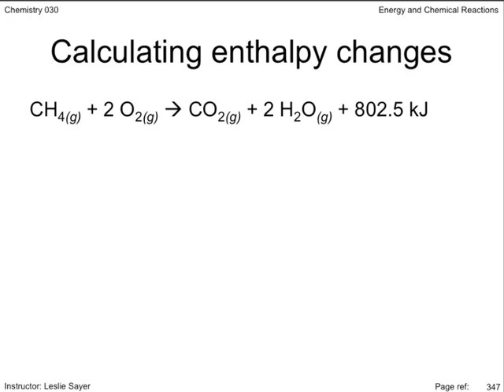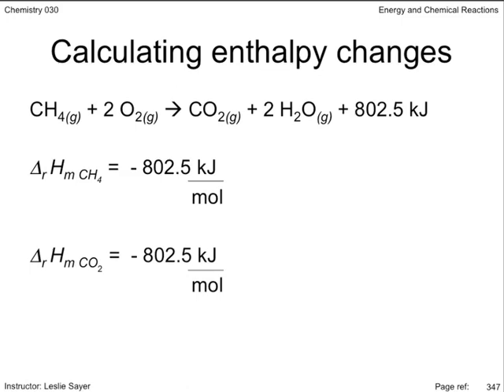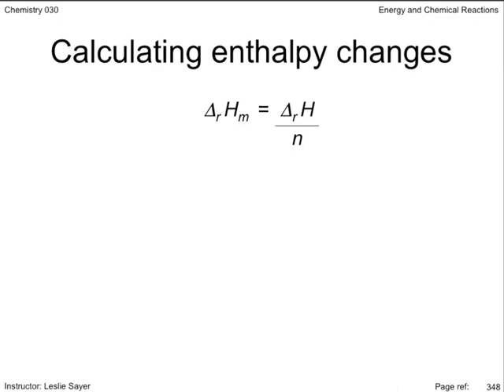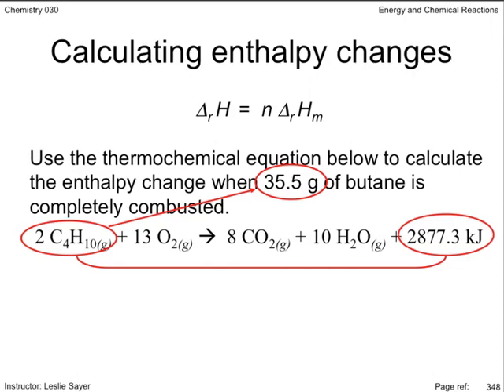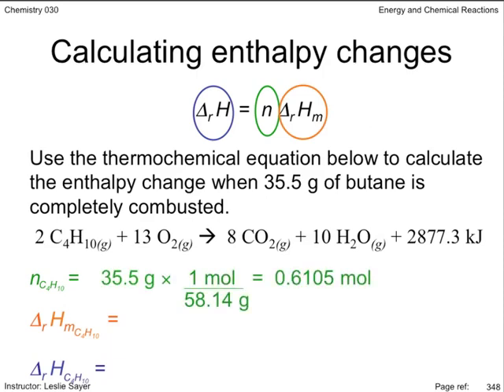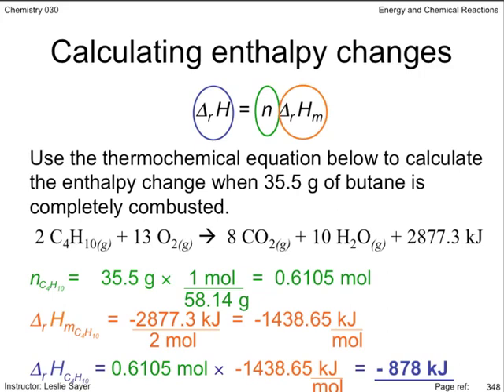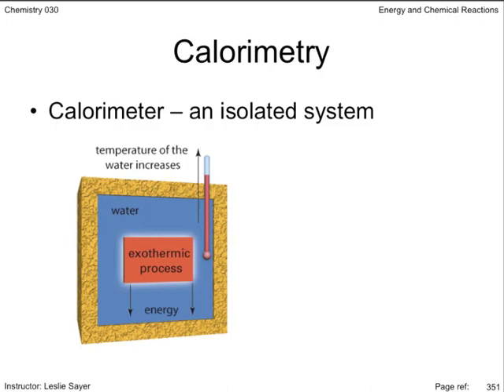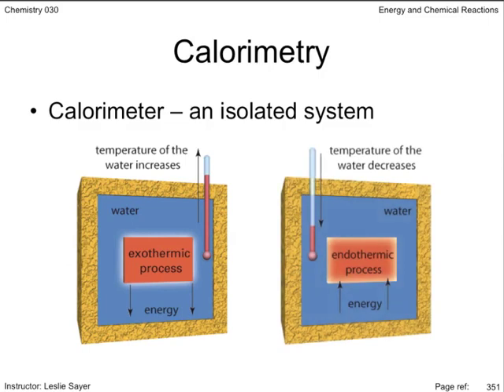Lesson 1.5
E = nH practice and calorimetry.